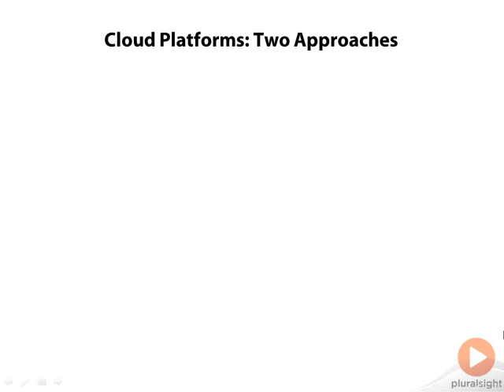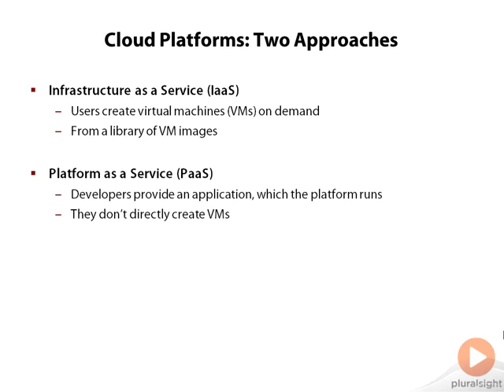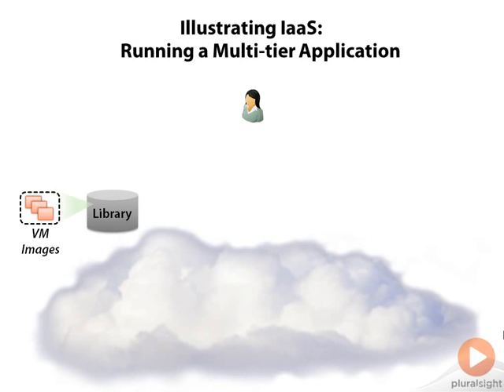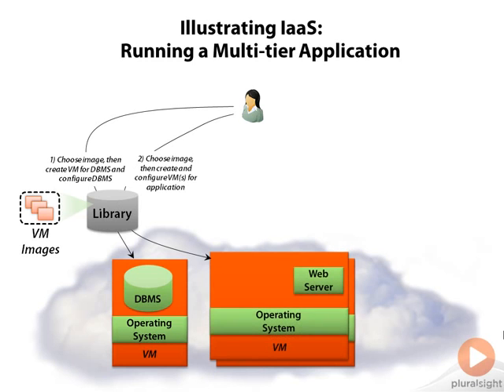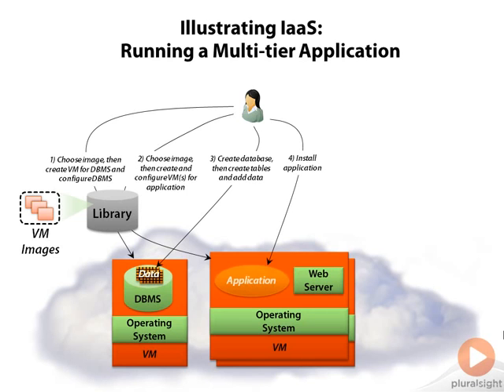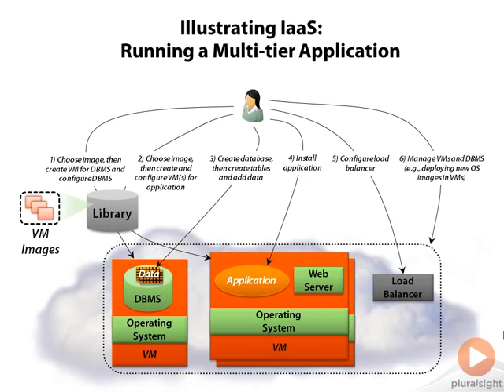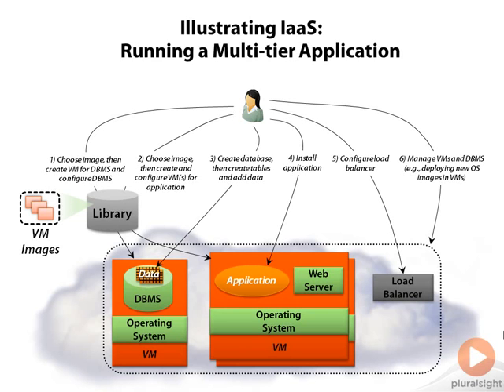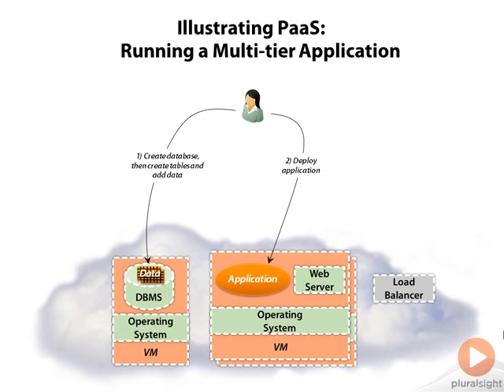Abestos litigation attorney lawyer